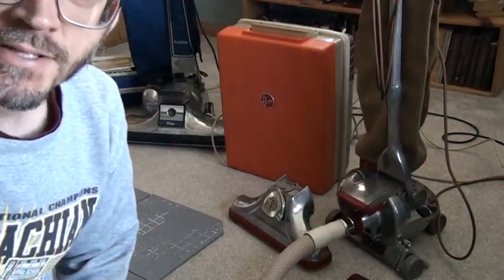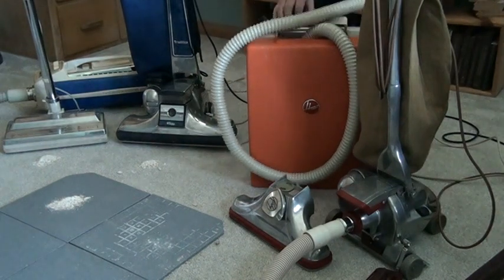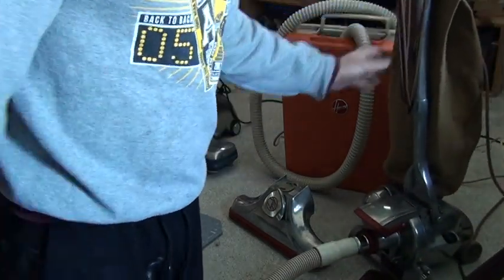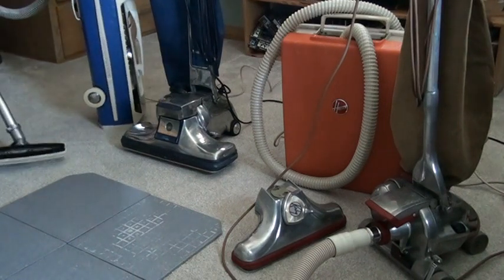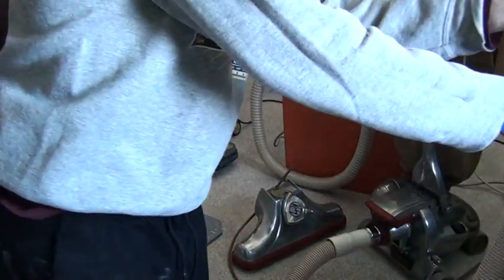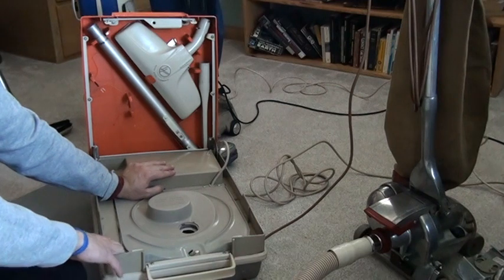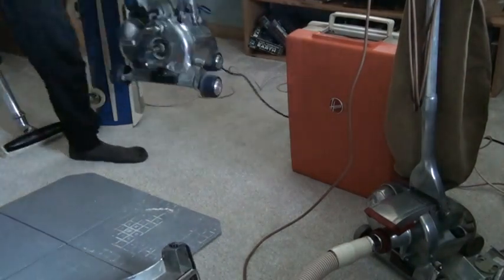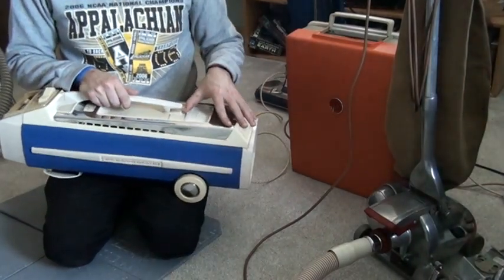Kirby, Hoover, Electrolux vintage vacuums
Comparing daily use of vintage vaccums.  And my modifications to maintain or upgrade them.  Models are:
Kirby 561
Hoover Portable 2120
Kirby Tradition 3CB
Electrolux SuperJ w/ Power Nozzle